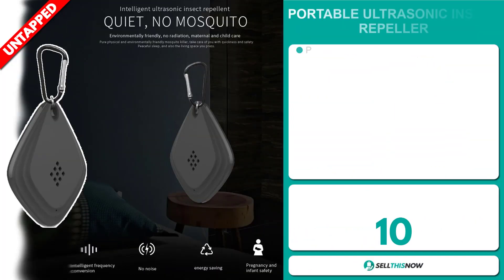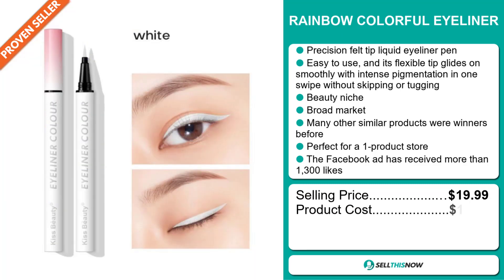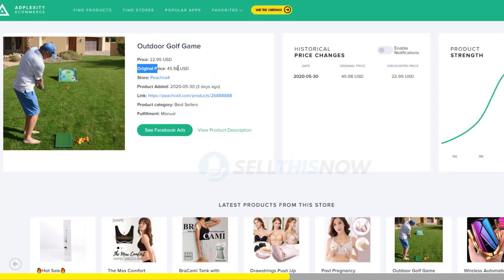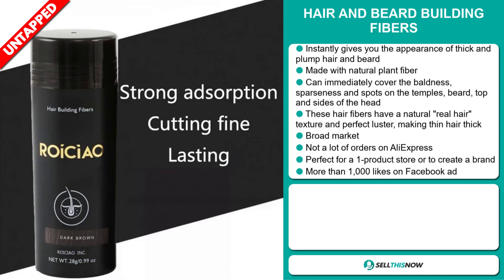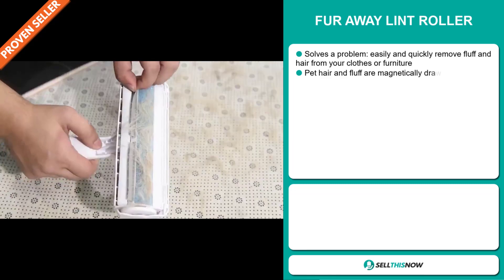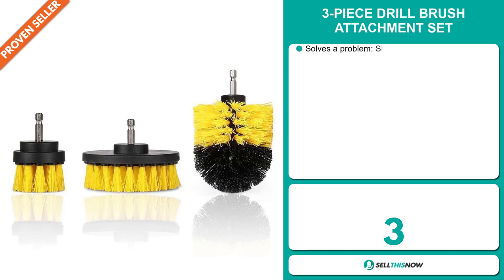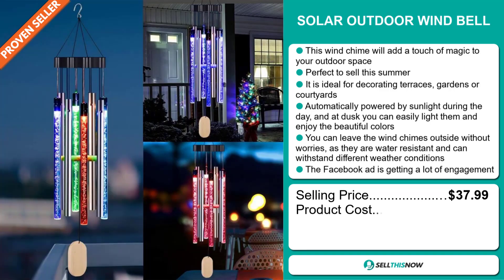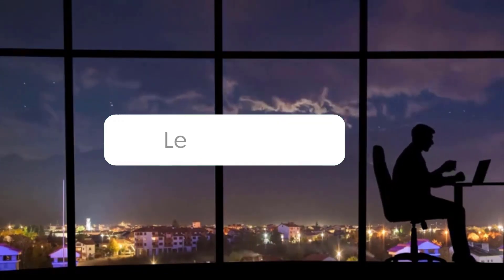Top 10 Daily Winning Products To Dropship in June 2021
📦 AliExpress Links, Facebook links, Competitors links :

▶ 00:00 - INTRO

▶ 00:12 - PORTABLE ULTRASONIC INSECT REPELLER

▶ 01:13 - RAINBOW COLORFUL EYELINER

▶ 02:06 - WIRELESS CHARGER POWER BANK

▶ 03:02 - ADPLEXITY EXCLUSIVE 25% LIFETIME DISCOUNT

▶ 03:47 - LONG CAT SHAPED TOWELS

▶ 04:37 - HAIR AND BEARD BUILDING FIBERS

▶ 05:42 - MULTI-USE MINI COLANDER

▶ 06:32 - FUR AWAY LINT ROLLER

▶ 07:33 - CJ DROPSHIPPING

▶ 08:13 - 3-PIECE DRILL BRUSH ATTACHMENT SET

▶ 09:17 - SOLAR OUTDOOR WIND BELL

▶ 10:10 - STAINLESS STEEL DART LAUNCHER SET